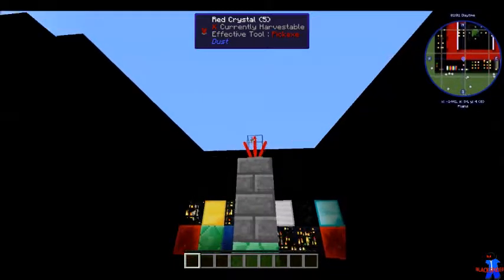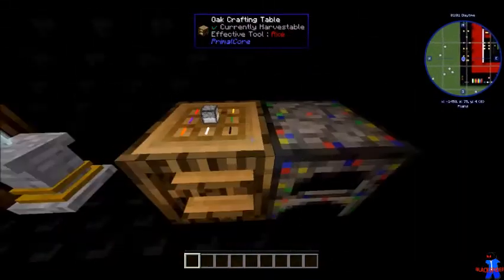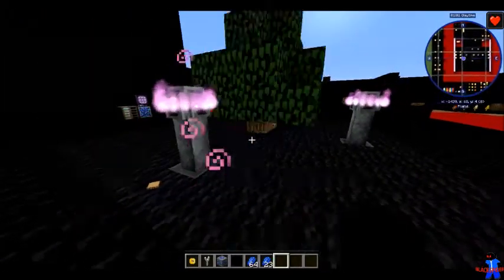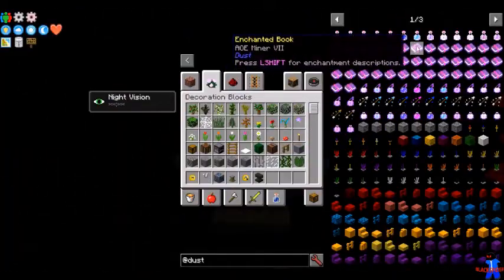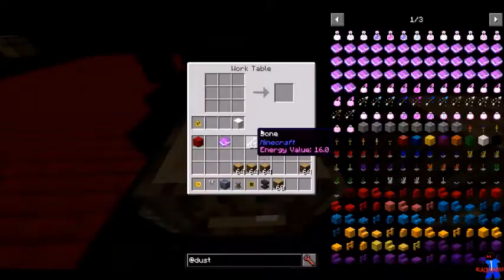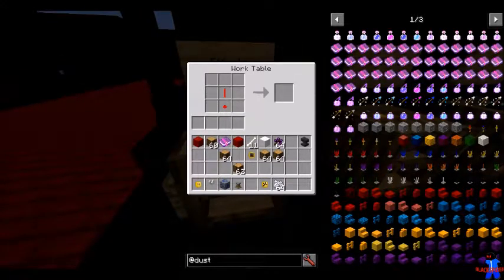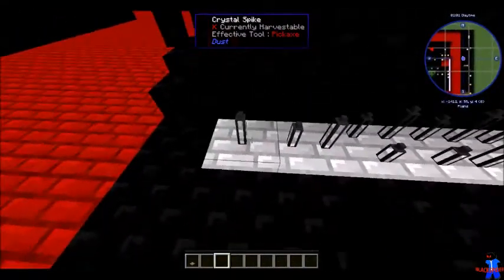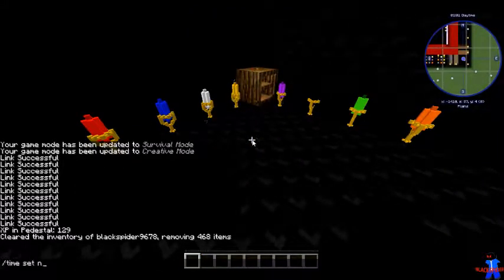Mod Spotlight - Dust mod (Part I)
Dust mod is a magic style that uses pedestals as a way to transport items around.

Follow me on:
Mixer